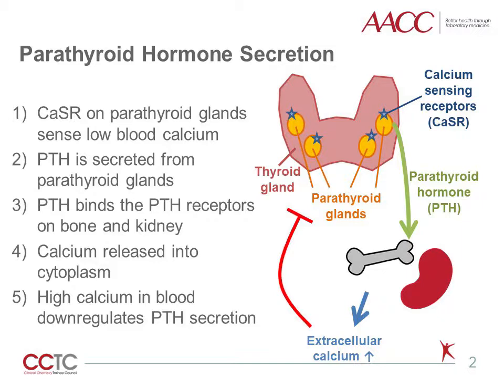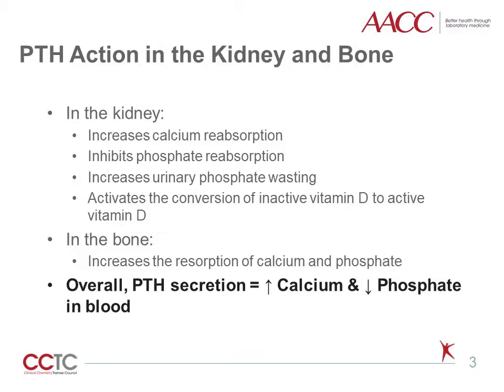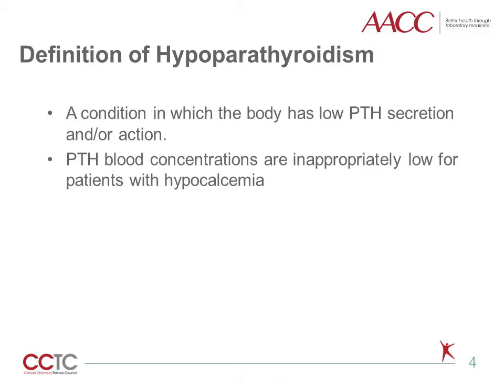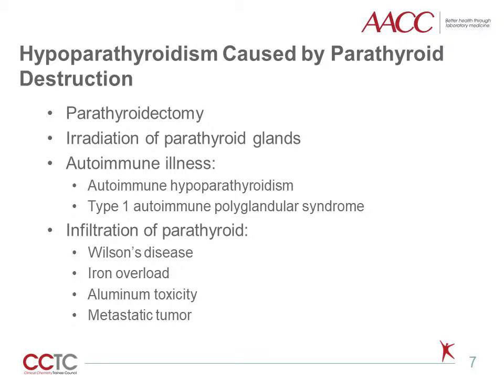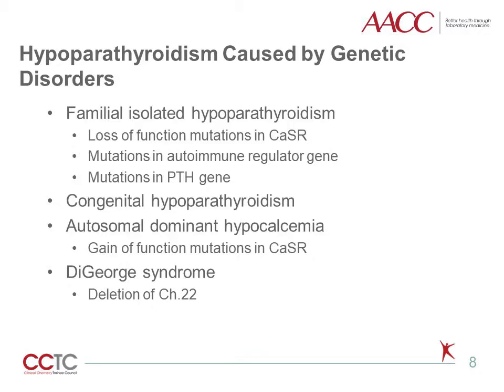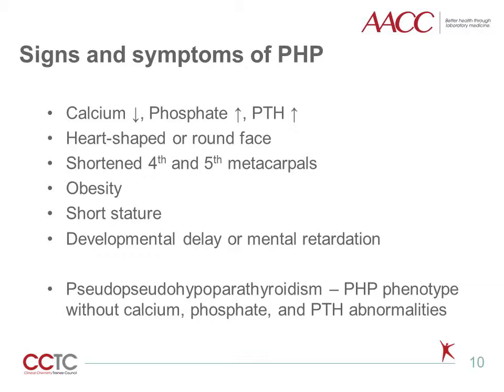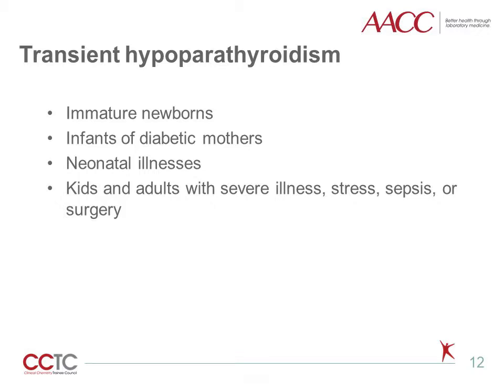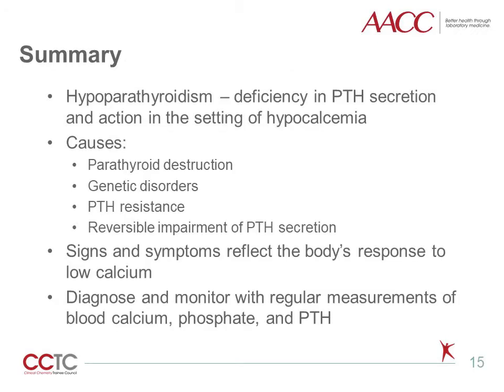Hypoparathyroidism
Thank you to today’s Pearl of Laboratory Medicine presenter:
Ashton Brock